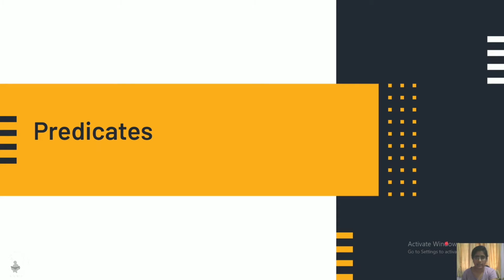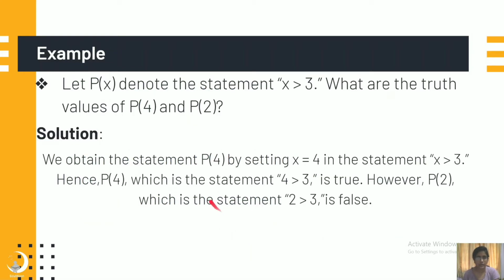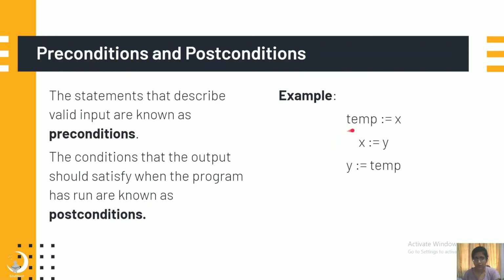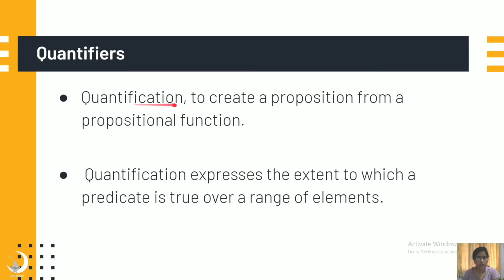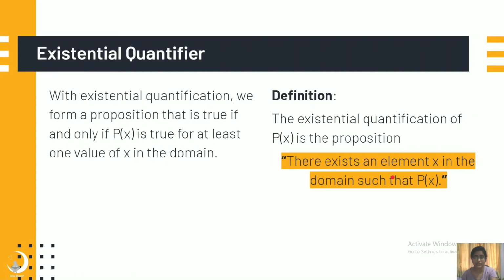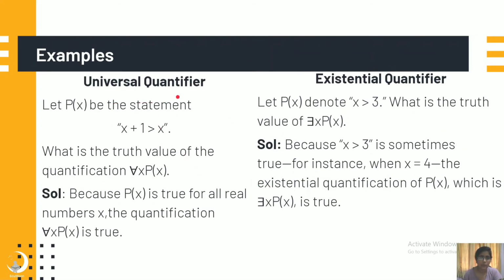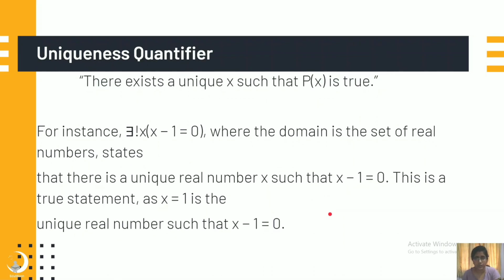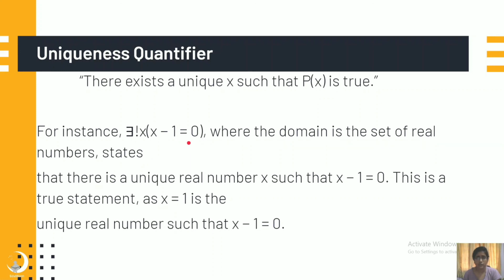DMS- 1.4 : Ch.1 The Foundations: Logic and Proofs: Predicates and Quantifiers Part-1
EduMoon Tutorials on Discrete Mathematics by Riya